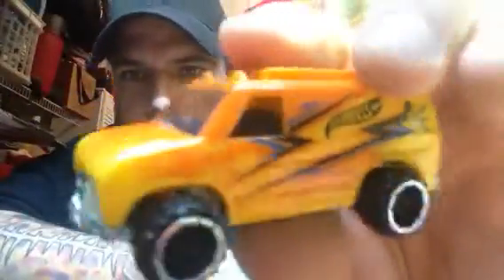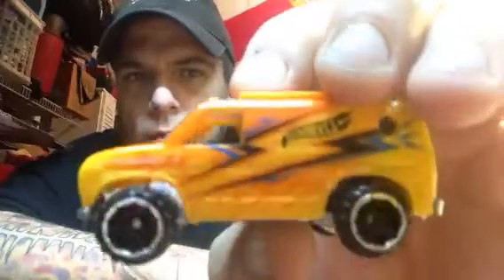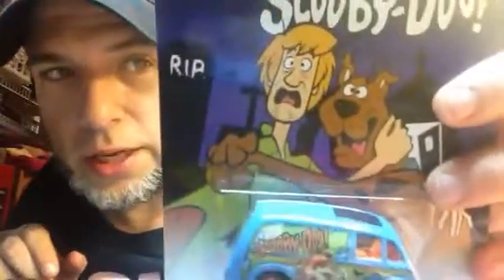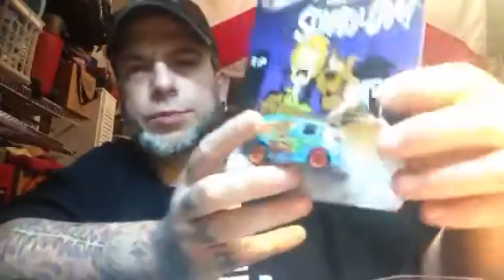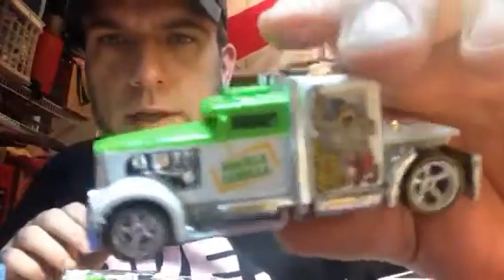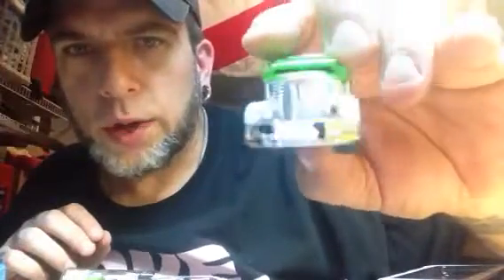Mailbox abuse from Matt slycord pt. 2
Second half of an RAOK from my best friend